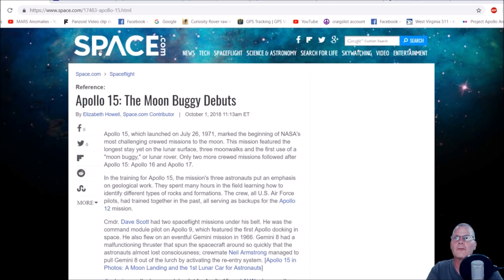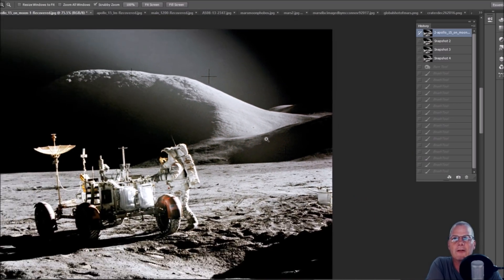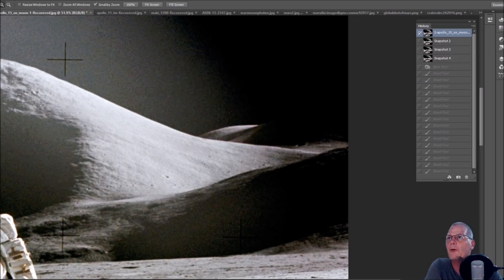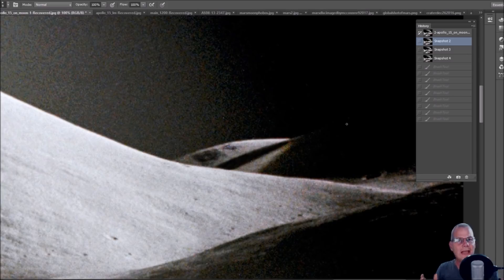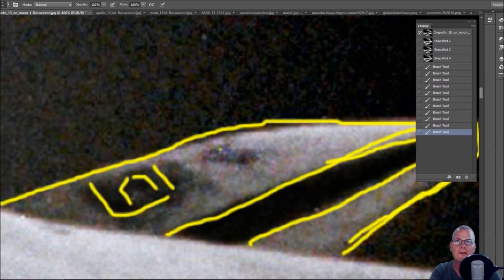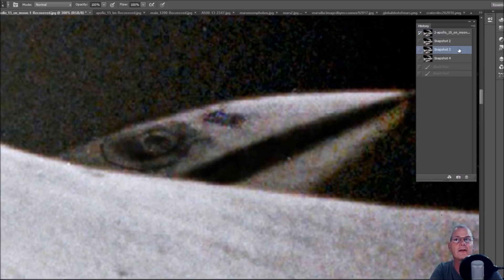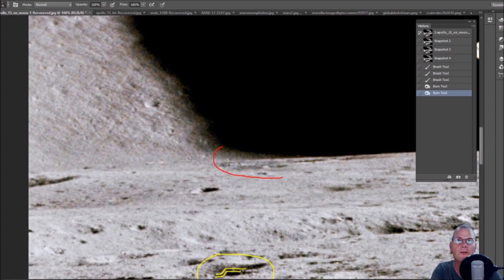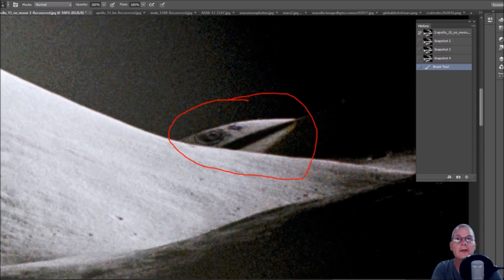Crashed Craft Or Simple Hillside On The Moon? ~ 11/17/2018